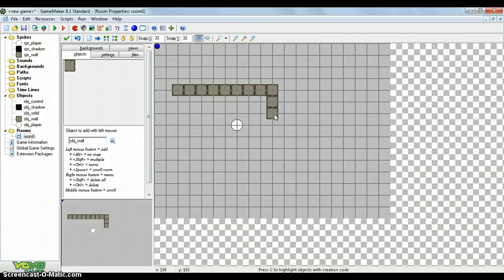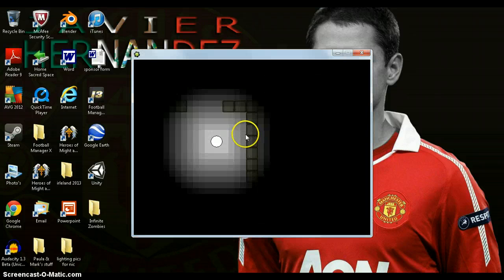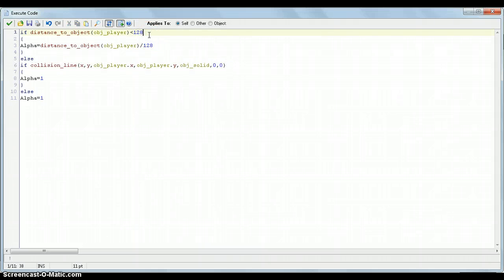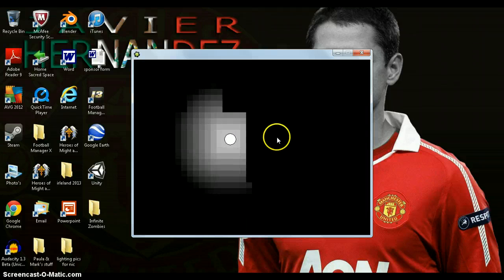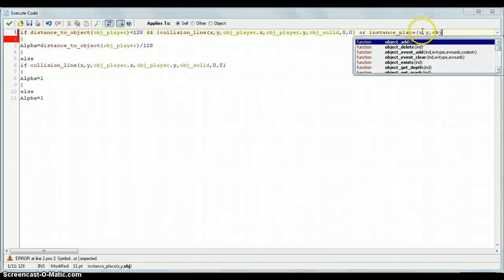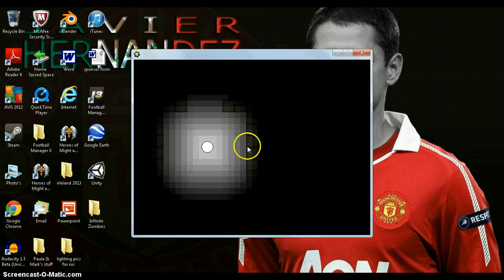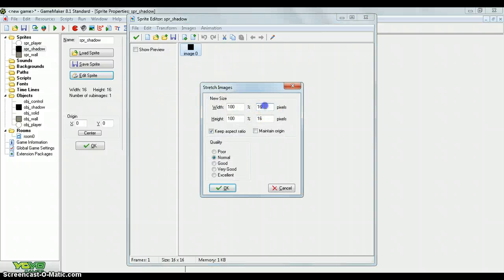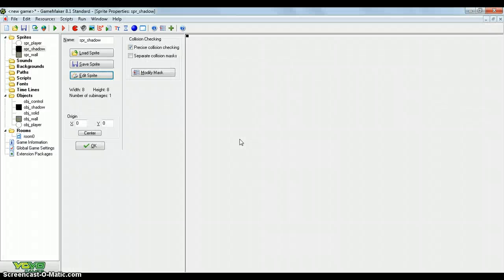Game Maker 8.1 tutorial 5 - Line of sight - Part 2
In this small but final part, I fix some bugs and show you how the quality ranges between the game.